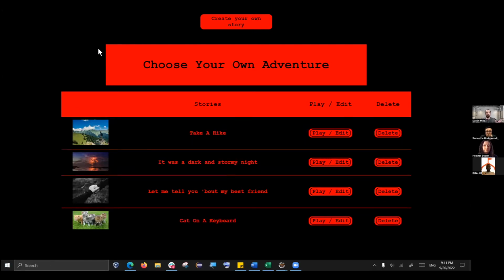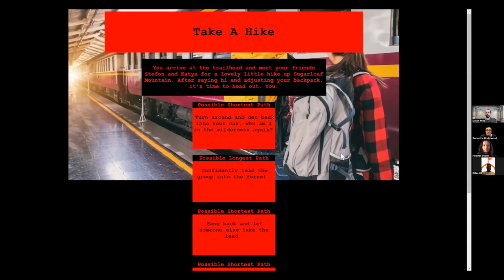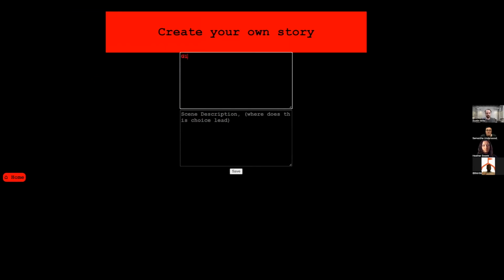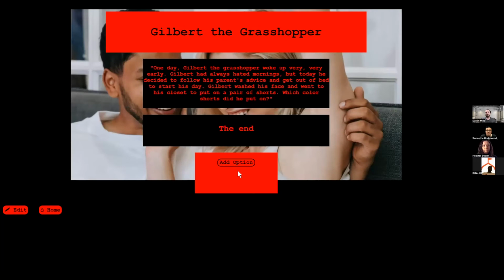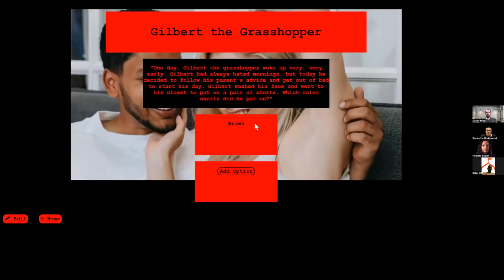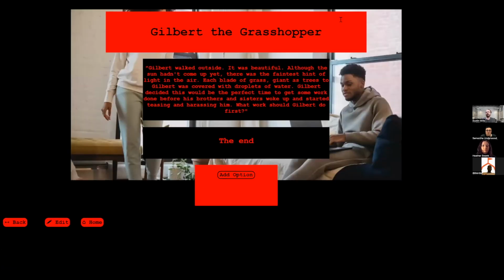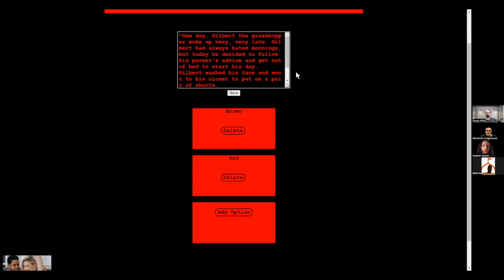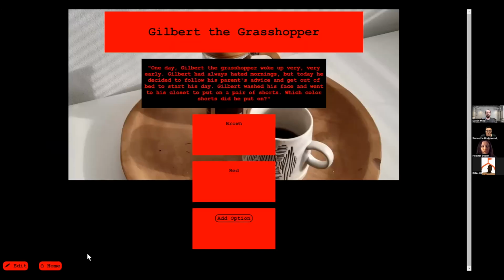DIY Storytime Pitch Video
Final Project Pitch Video for Grand Circus After Hours Amazon Java cohort! DIY Storytime - a Choose Your Own Adventure Webapp